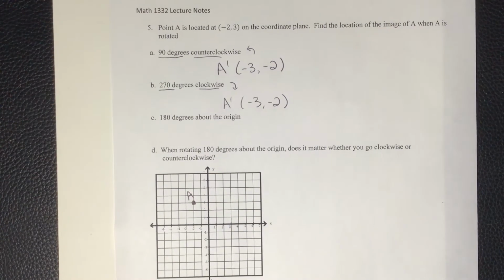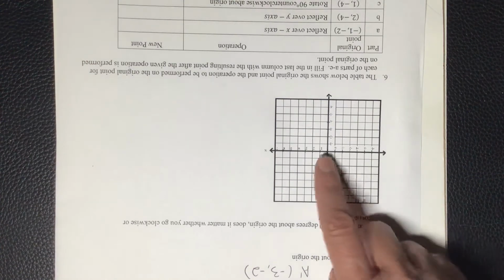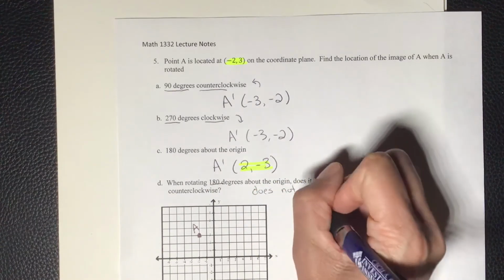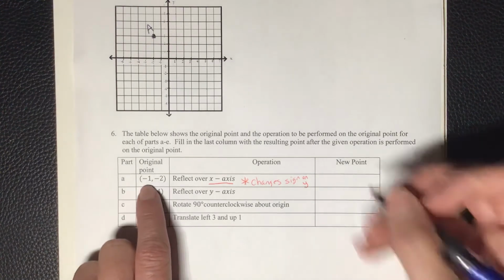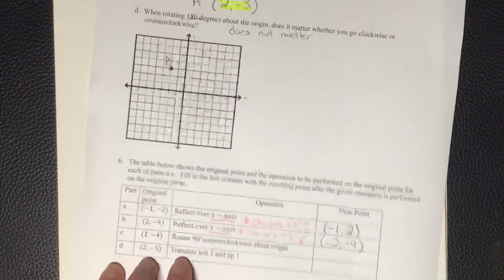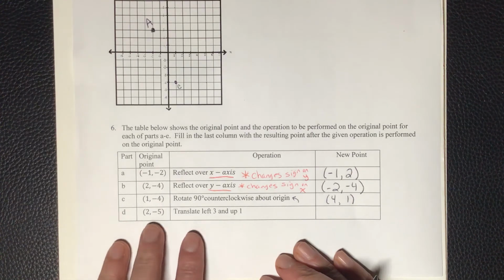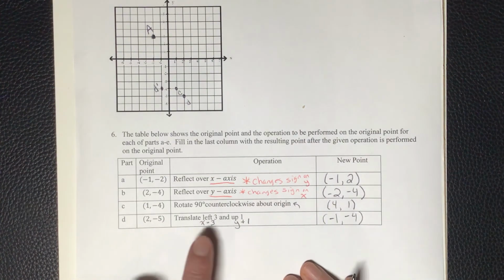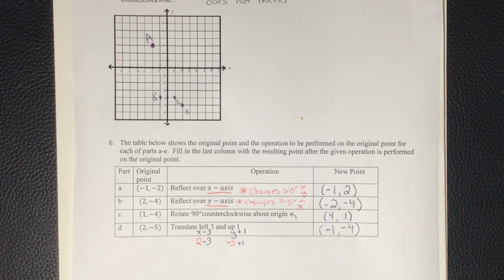Rotations - Video 3